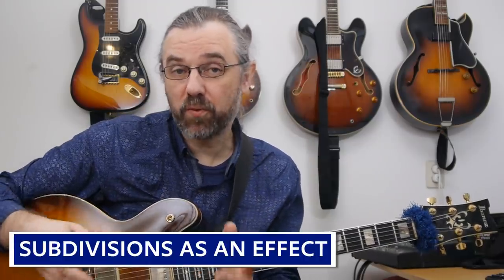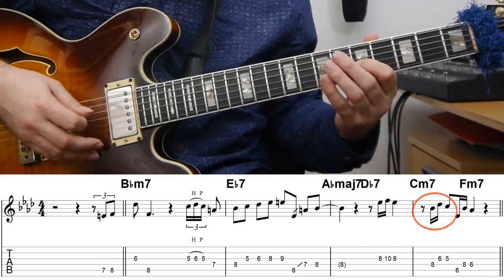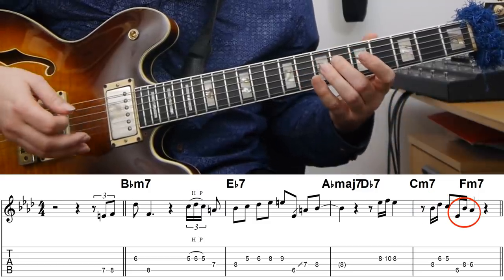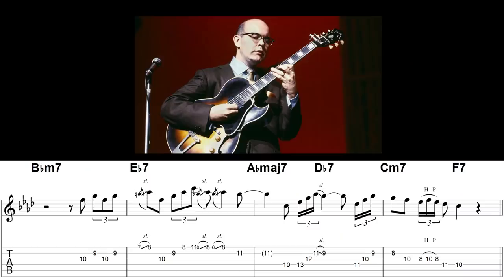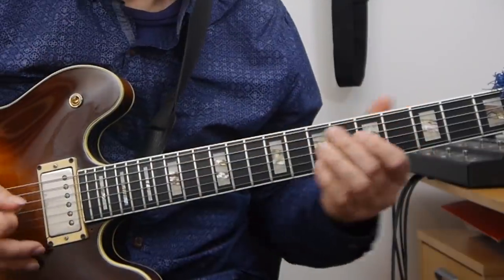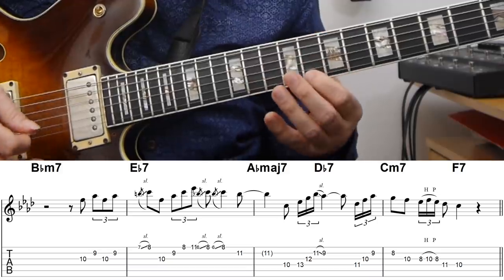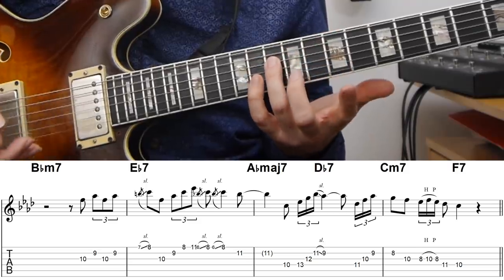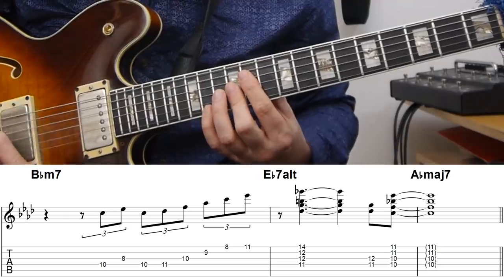Jim Hall - Ingredients Of The Best Solos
This Jim Hall Guitar Lesson analyzes some of the things that he uses in his solo on Poor Butterfly that really demonstrates how he can orchestrate and arrange a solo like nobody else.
The way Jim Hall keeps changing the subdivision, using different sounds and adding surprising melodies to the solo is really something that you definitely should check out and start working with in your own improvisations and solos.

Content:
0:00 Intro
0:49 Example  1 - In The Groove, In The Harmony
0:58 Analysis
2:32 Example  1 Slow
2:45 What to learn from these examples?
3:19 Example 2 - Double-time lines with Interesting Rhythms
3:26 Analysis
5:32 Example  2 Slow
5:41 Analysis
5:46 Example 3 - Re-inventing a Cliché
7:28 Analysis
7:35 Example  3 Slow
7:55 Example 4 - Using The Blues (Like You Should)
8:02 Analysis
9:56 Example 4 Slow
10:06 Paul Desmond and Jim Hall - Great Collaboration
10:29 Example 5 - Triplets and Adding Chords to the Lines
10:34 Analysis
11:39 Example 5 Slow
11:45 Like the video? Check out my Patreon Page!

If you like this video and want to help translate it into your own language you can do so